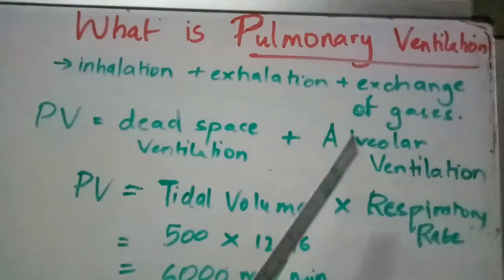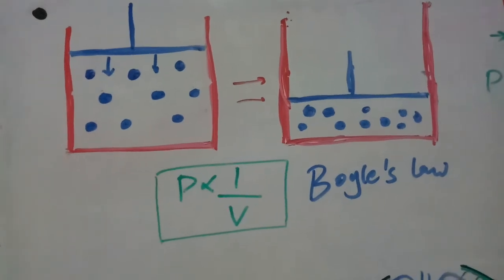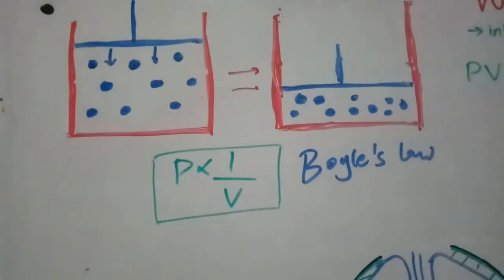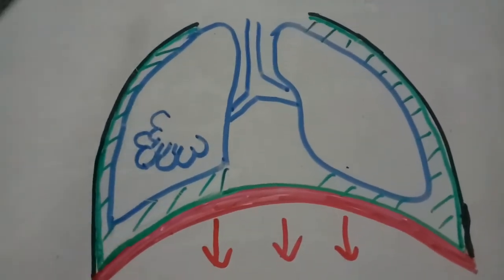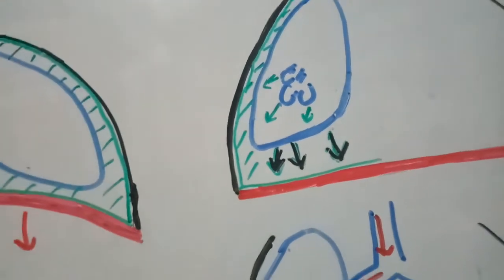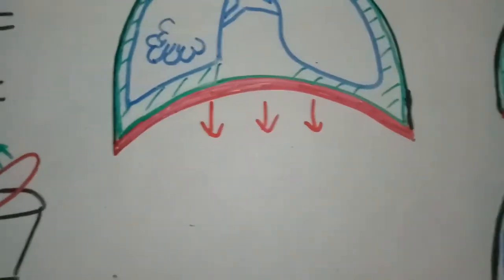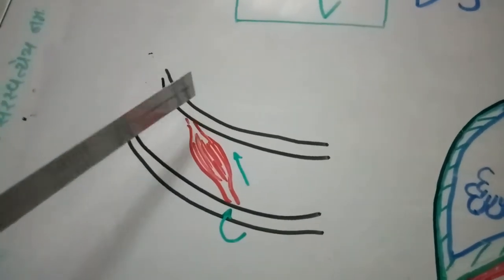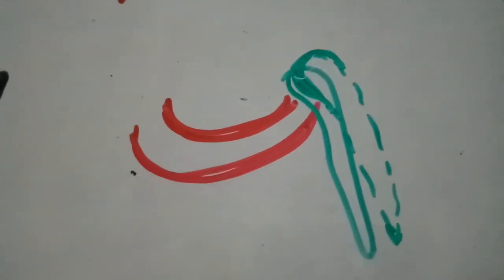Mechanism of pulmonary ventilation part-1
Includes
Muscles of inspiration
Boyle's law
Mechanism of inspiration
Difference between alveolar and pulmonary ventilation